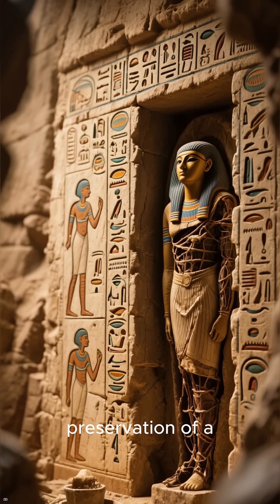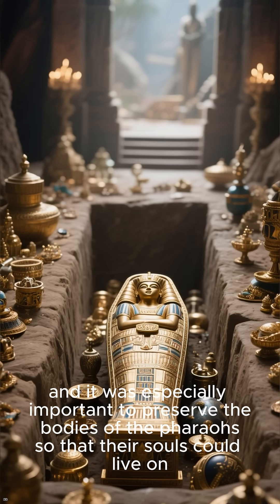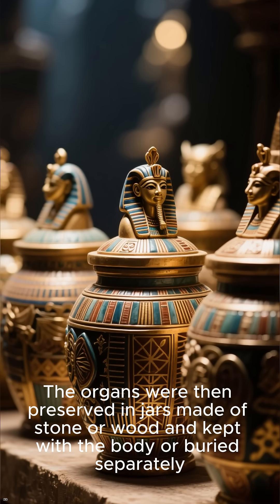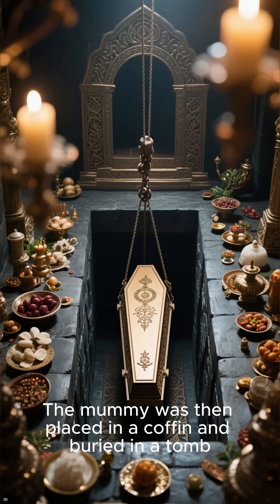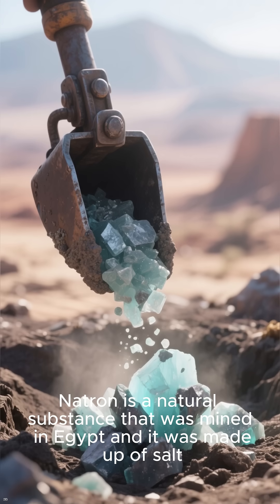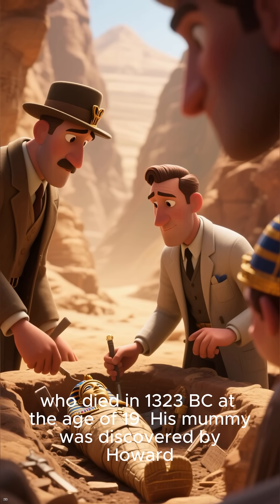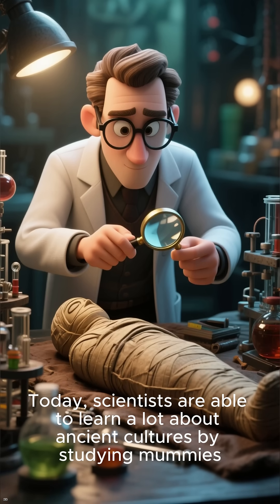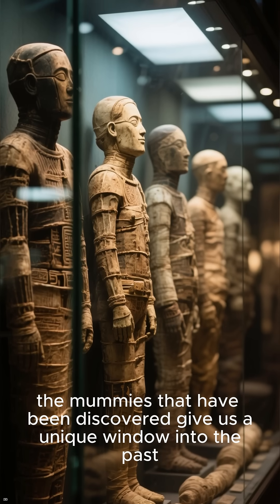Mummification: The Ancient Process & Its Spiritual Purpose Explained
Explore the fascinating world of mummification, an ancient practice designed to preserve the body for the afterlife. In this video, we delve into the intricate process of Egyptian mummification, its spiritual purpose, and the materials used to preserve the dead. Learn about the religious beliefs surrounding immortality and the afterlife, and how mummies have helped us understand ancient cultures. Discover mummification practices across different civilizations, and the modern science behind studying mummies.